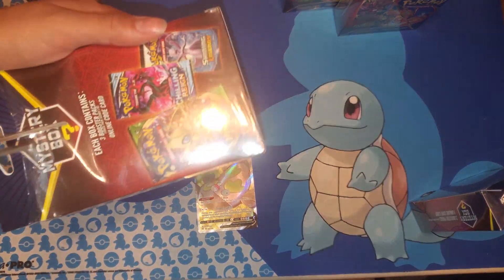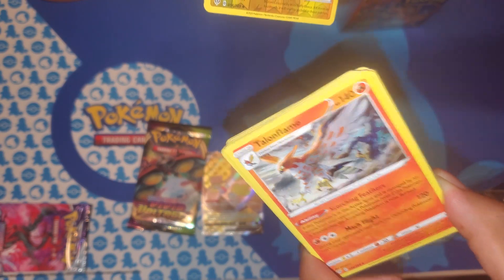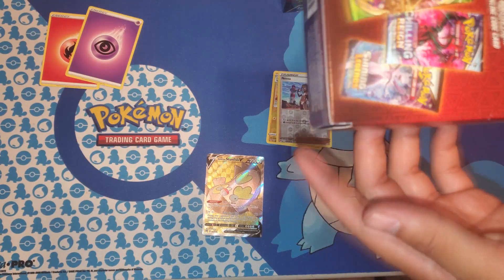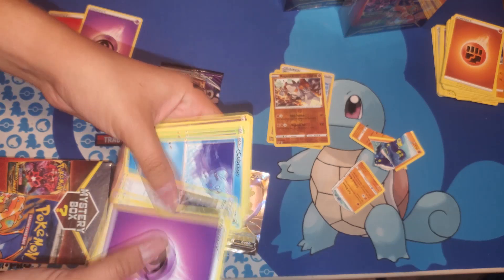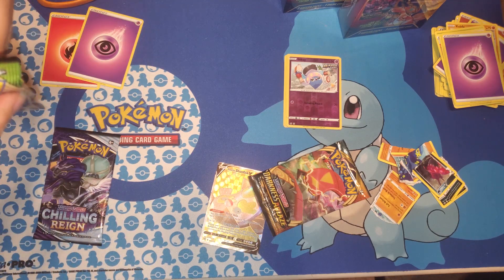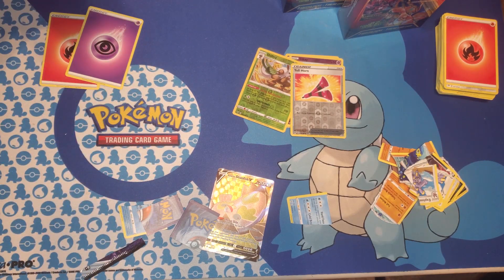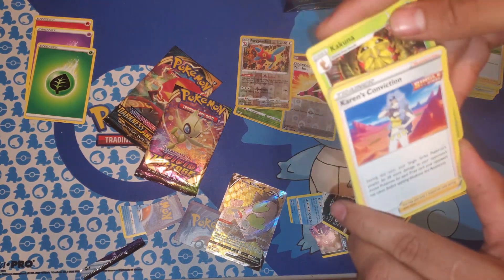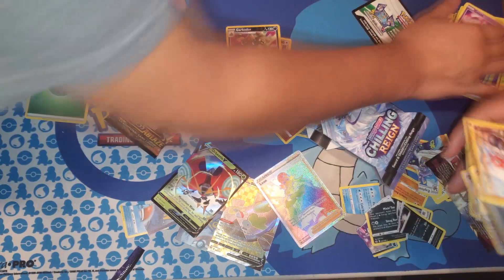DID WE GET A VINTAGE PACK?! -OPENING POKEMON MYSTERY BOXES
We're these boxes worth it?

Person in Vid:

Alexis: N/A

Do Cards​​​​​​​ @DomDoesEverythin on Twitter for a chance to win nothing! Maybe a shoutout on my next stream

Follow @Twitch for 10 Code Cards.